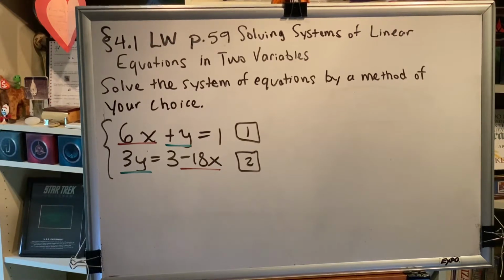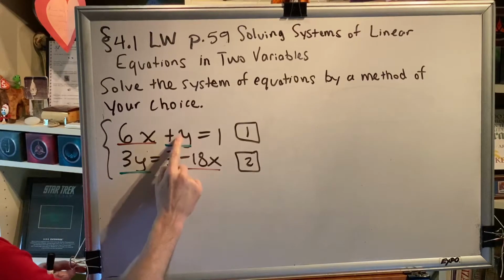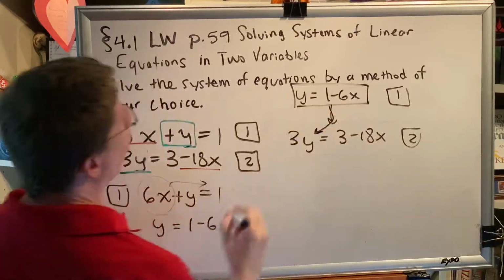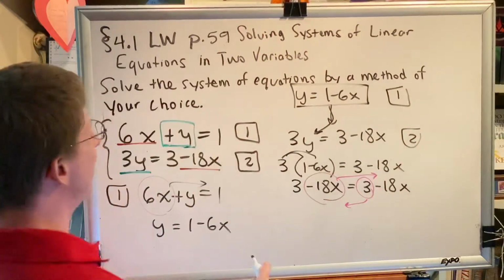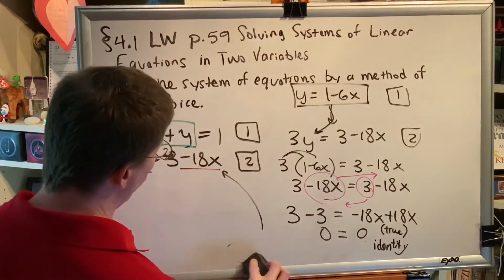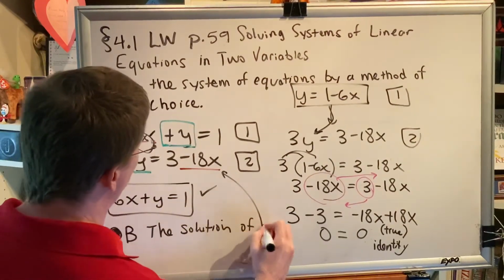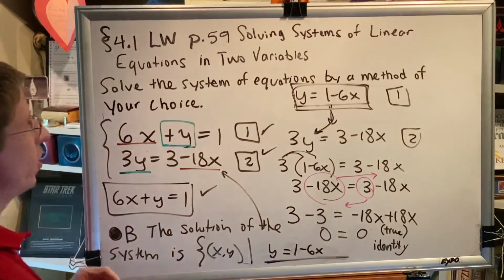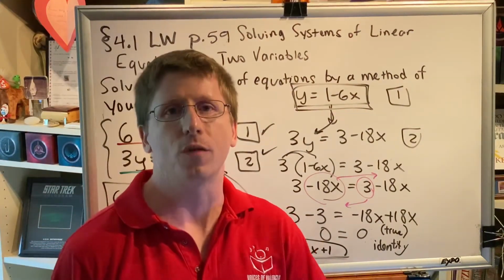Section 4.1 (Part 8) Solving Systems of Equations in Two Variables